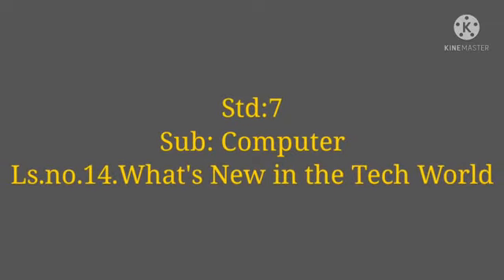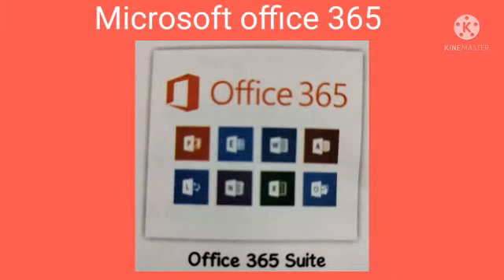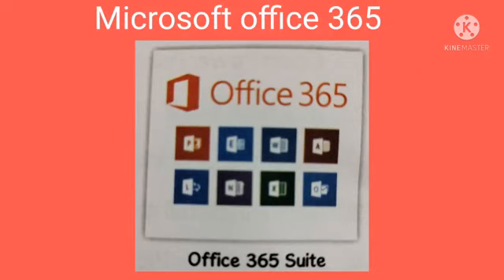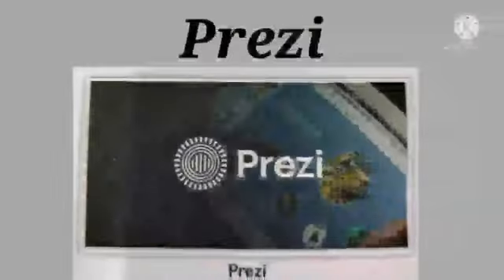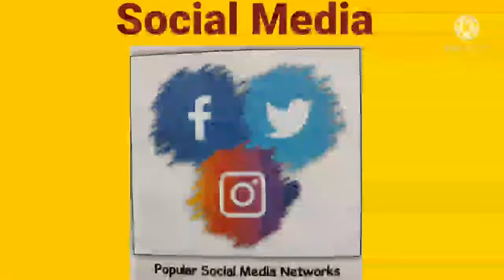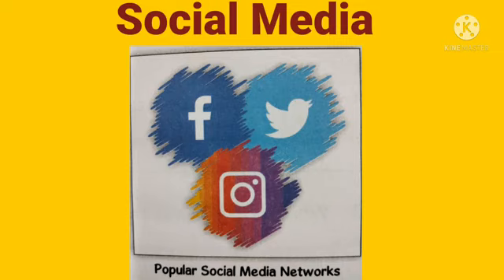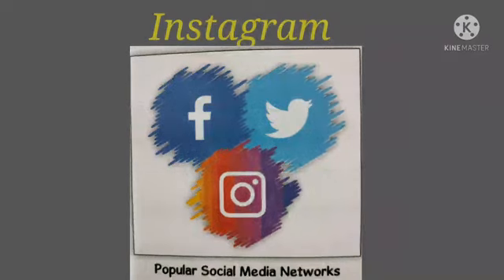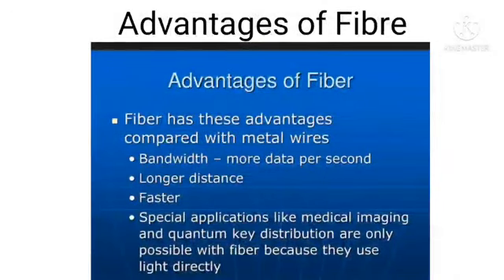Std : 7. Sub : Computer. Ls.no.14. What's New in the Tech World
Video on What's New in the Tech World